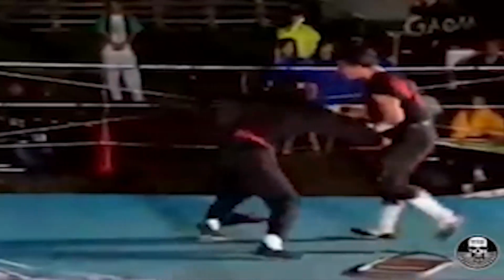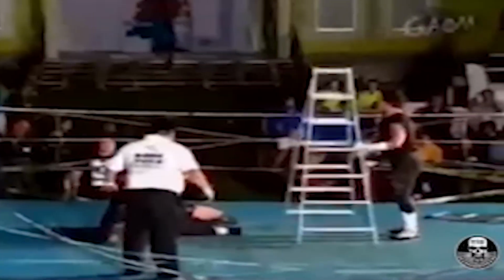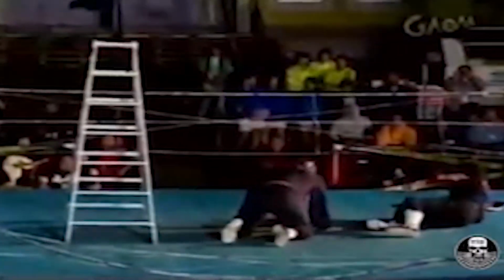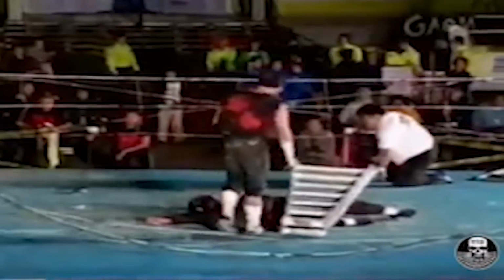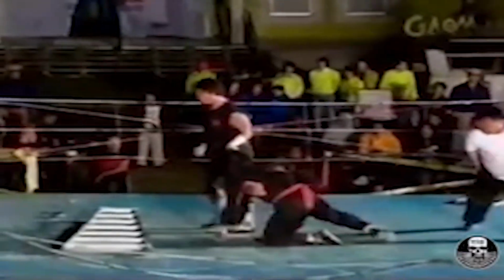Onita vs The Great Sasuke Death Match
Atsushi Onita vs The Great Sasuke No Rope Barbed Wire Death Match

Time Travel Commentary, doing play by play for Pro Wrestling matches shot via Handheld/Fan Cam somewhere in time. WWF/WWE, WCW, ECW, FMW, NWA, INDEPENDENTS. Pro Wrestling Commentary by Stevie Looney.

Pro Wrestling Fan Cam Commentary by a life long wrestling enthusiast. I have been a Pro Wrestling fan my entire life and I decided to embark on this journey because there is so many handheld or fan cam matches online and I thought I would give them a little color with some wrestling nerdism along the way. I will journey down roads from the 1980's 1990's and 2000's from WWE, WWF, WCW, ECW and many more. I will shine lights on mega stars and lower level stars of Pro Wrestling. Professional Wrestling has a rich history. The folks that recorded these shows are the real heroes. They allow us 20, 30, 40 years later to "Time Travel" from our couches and chairs to another time and space.

BINGE WATCH EVERYTHING!